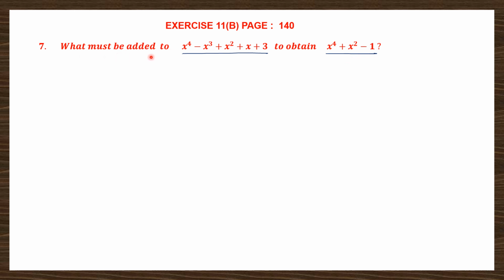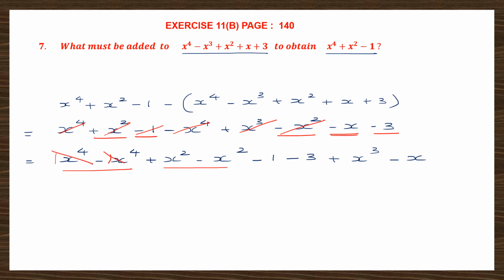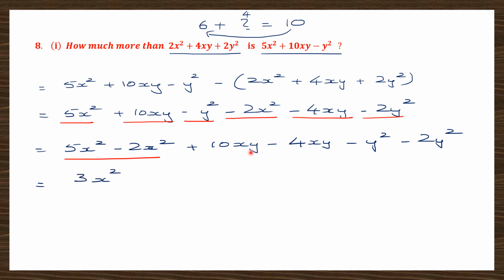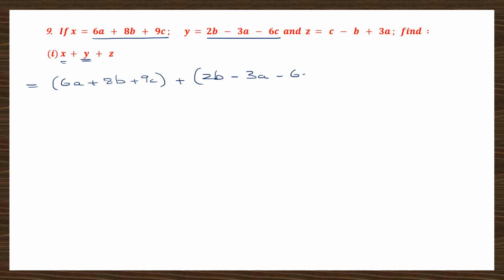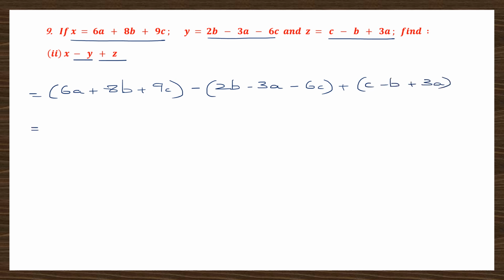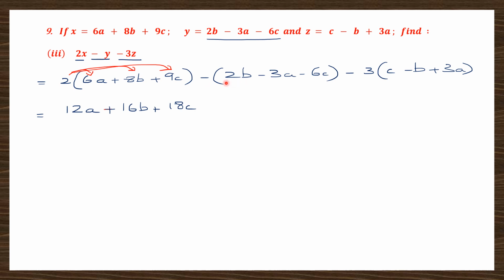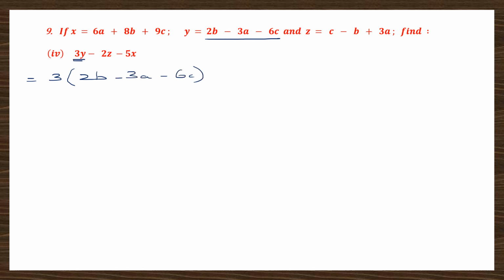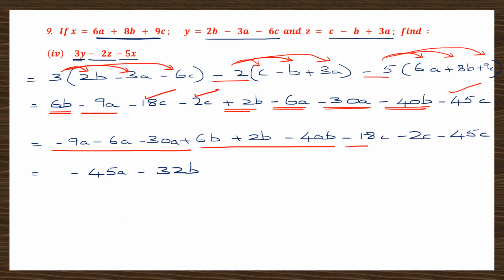ALGEBRAIC EXPRESSIONS , EXERCISE 11(B) QUESTIONS 7 TO 9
Hi everyone.  In today's video we will be working out ALGEBRAIC EXPRESSIONS , EXERCISE 11(B)  QUESTIONS 7 TO 9